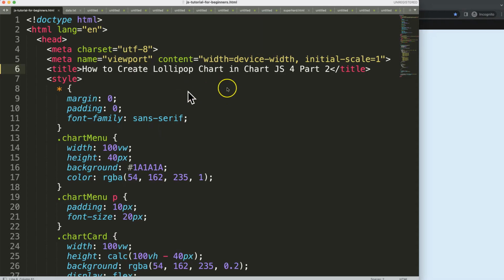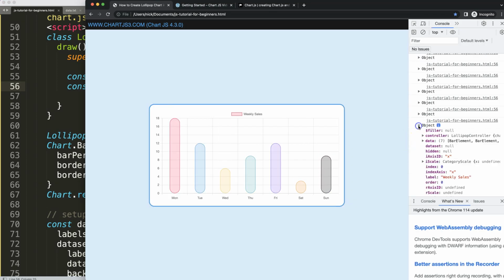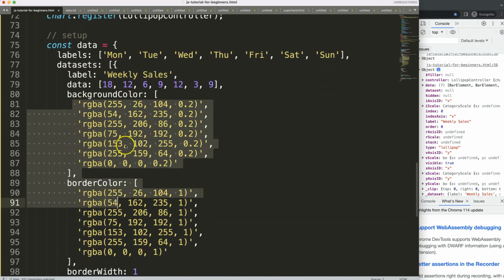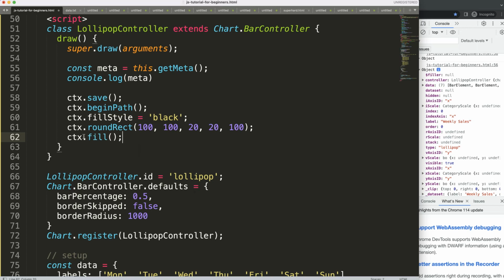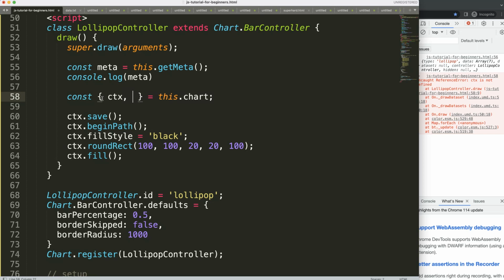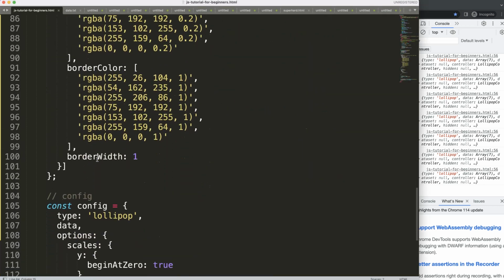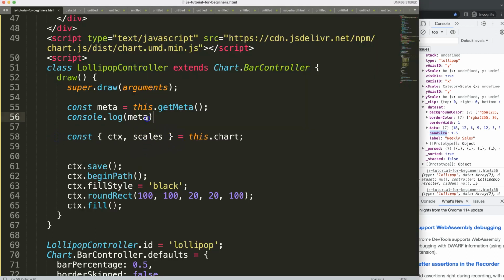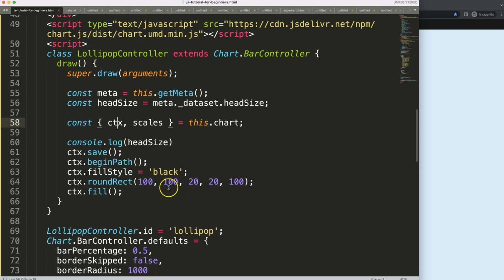How to Create Lollipop Chart in Chart JS 4 Part 2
In this video we will explore how to create lollipop chart in chart js 4. This is part 1.

To create a Lollipop chart we will need to build the custom chart settings. These options are interesting as it will allow us predefine the options for this specific chart.

▬ Materials/References  ▬▬▬▬▬▬▬▬▬▬

Chart JS Dashboard Series:
👍 Most Liked Video Series:

▬ About Us  ▬▬▬▬▬▬▬▬▬▬▬▬